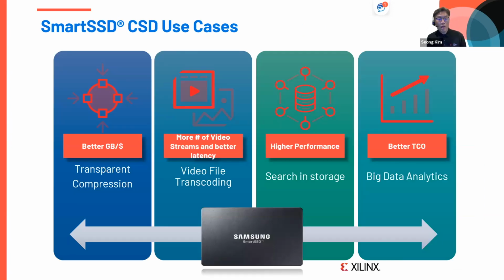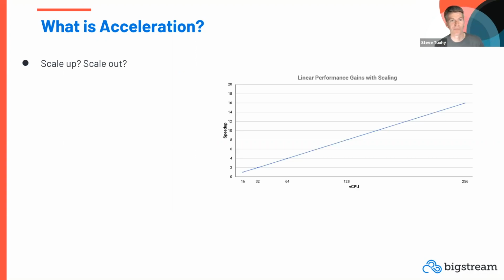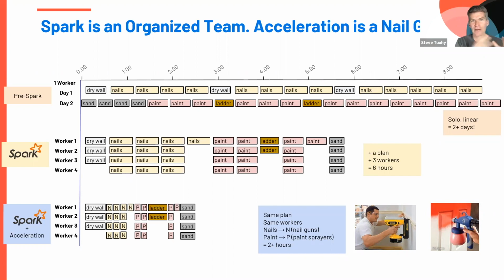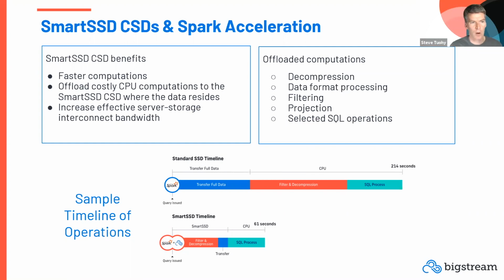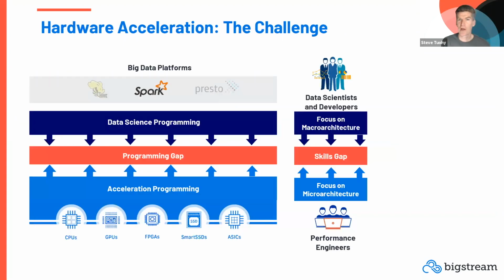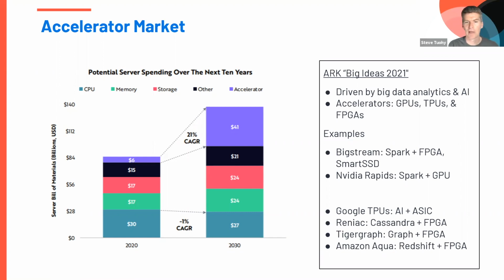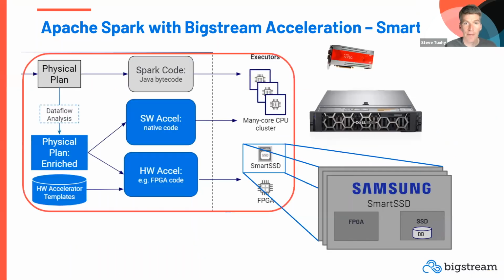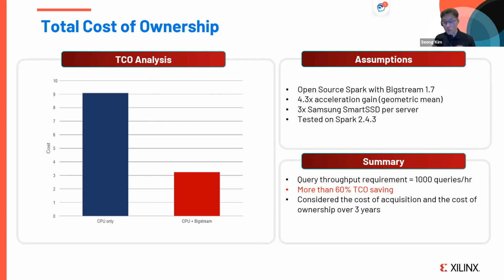Turbocharge Spark with Samsung SmartSSD® CSDs powered by Xilinx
Computational storage devices like the Samsung SmartSSD® with Xilinx FPGAs offer an attractive vehicle to accelerate algorithms such as compression, video transcoding, and search. Today, Samsung, Xilinx, and Bigstream have further pioneered an approach to seamlessly accelerate the Spark platform on these devices, yielding an impressive 2x-8x performance gain with zero user code changes.

Attendees will learn about the technical approach taken by Bigstream middleware to accelerate Apache Spark on the platform. Finally, we present performance results for the solution using the TPC-DS benchmark suite and discuss the Total Cost of Ownership (TCO) savings this level of performance can offer the Spark user.